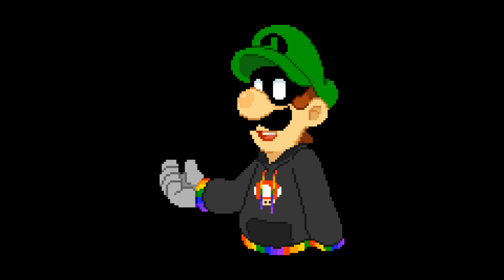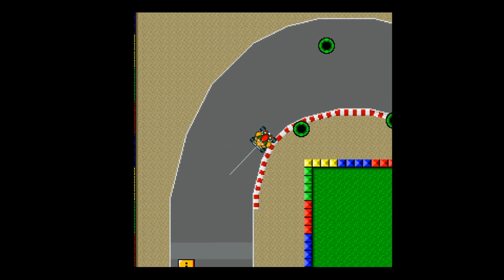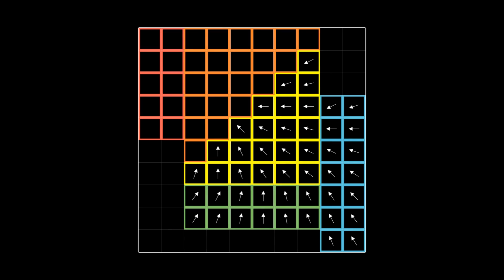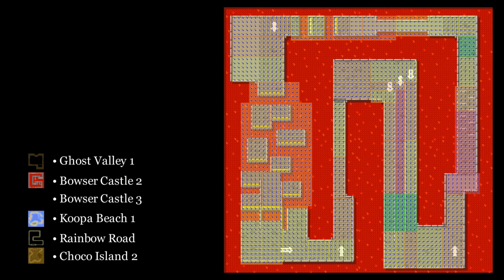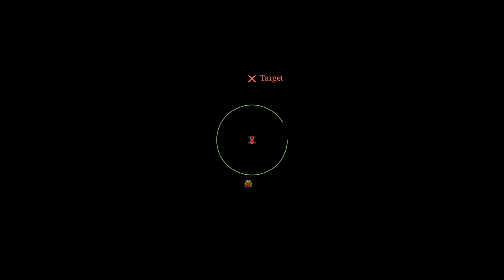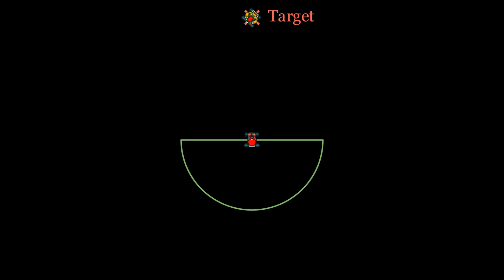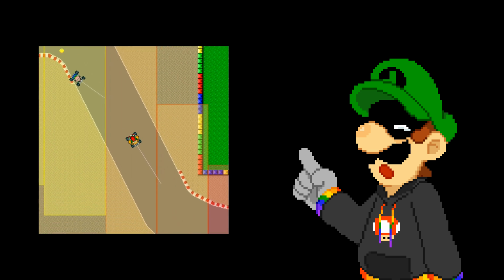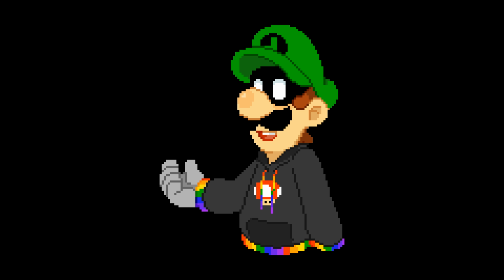How Does the AI work in Super Mario Kart? (Under the Hood Episode 1)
Welcome to Super Mario Kart: Under the Hood, a series where I dive into all things about Super Mario Kart! Today's episode is about Super Mario Kart's AI controls!

Thank you SO much to Captain Byte (@CometMedal) for making the avatars for me!

Join the SMKWorkshop to join in on cutting edge info on Super Mario Kart

Some animations used in this video were made using MANIM CE!